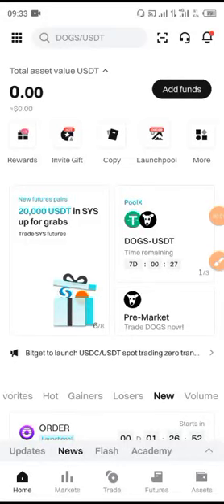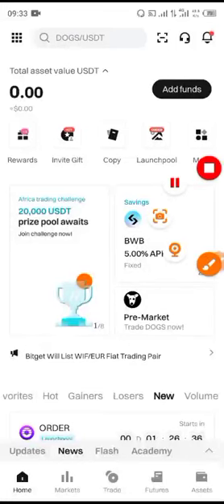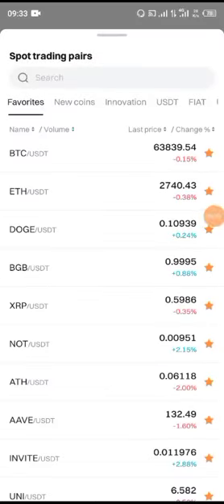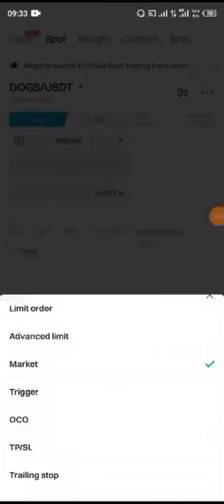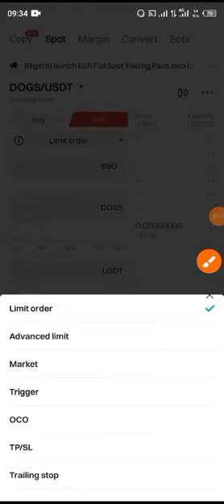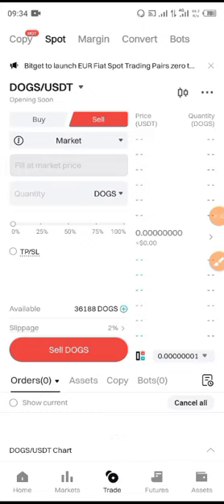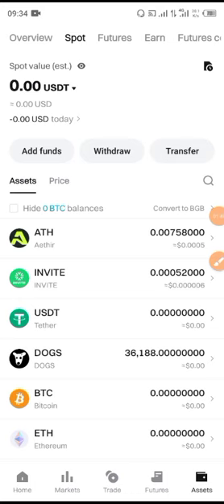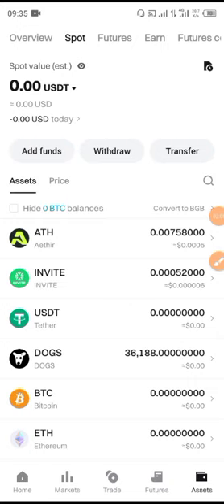HOW TO SELL YOUR DOGS ON BITGET APP (FULL TUTORIAL)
A Complete tutorial on how to sell your dog's tokens on Bitget app. watch and learn.

dogs telegram tokens airdrop